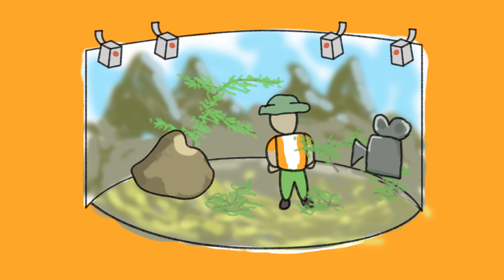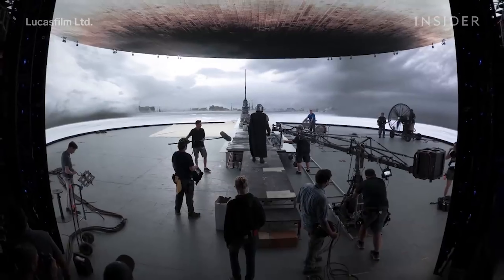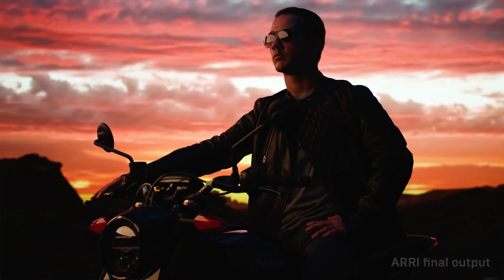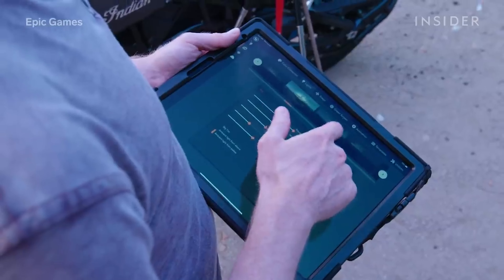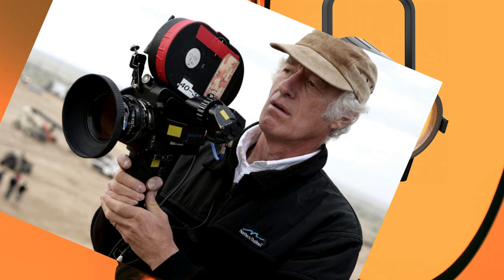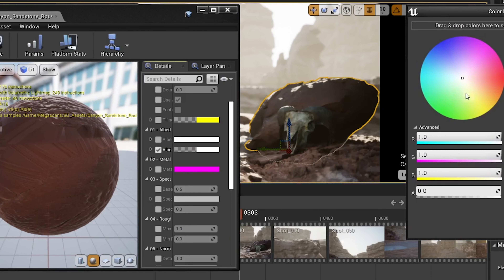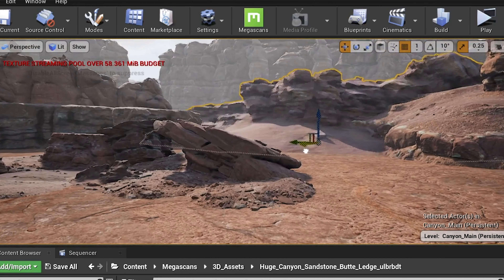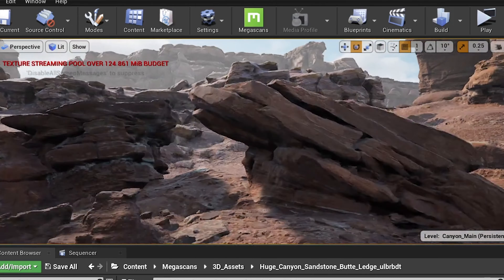XR Virtual Production Explained - Filmmaking Will Never Be The Same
What is virtual production? How will it change filmmaking forever? Today, we explain virtual production from a beginner's perspective. You could show your mom and she'd understand.

Treat this video as your introduction to virtual production.

We also touch a few deeper concepts like final pixels, LED volumes, and how they made the Mandalorian.